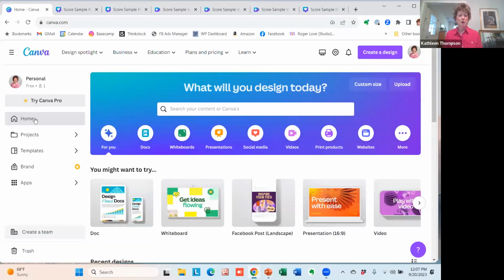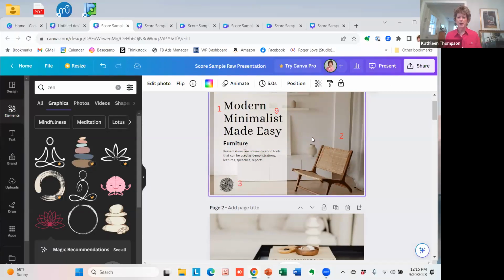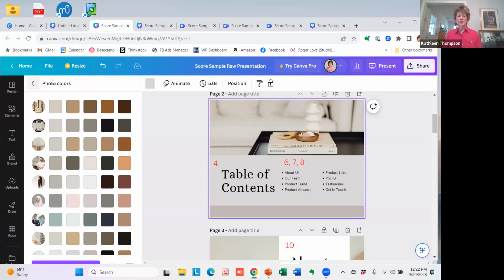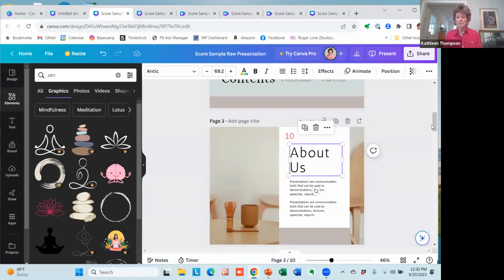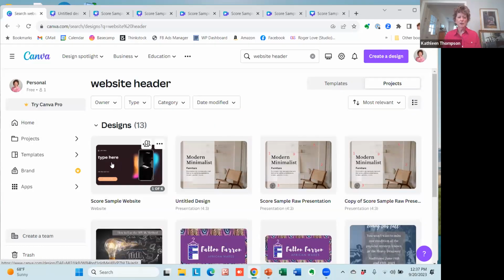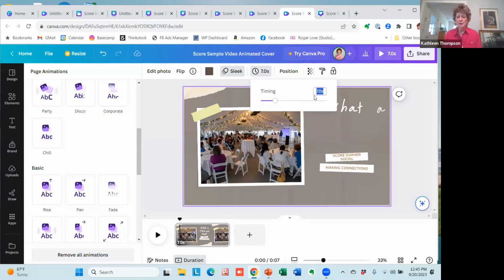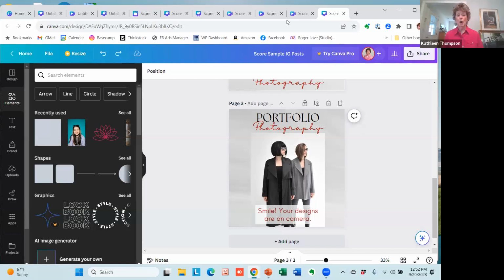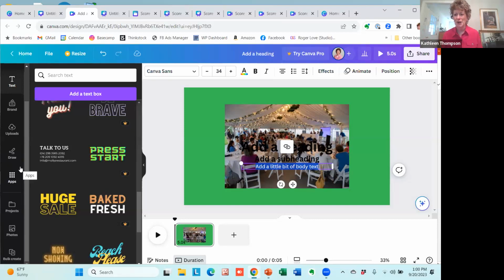Tools for Small Business Series #4-Canva Basics for Non-Designers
Score workshop from September 20, 2023.
Are you a small business owner eager to unlock the potential of visual storytelling but lack the design or marketing expertise? Look no further! Watch this workshop where we demystify the fundamentals of Canva, the user-friendly online graphic design tool.
Building upon the principles of visual storytelling, this workshop will empower you with the know-how to create stunning visuals that amplify your brand message. From social media posts to newsletters and promotional materials, you'll master the art of designing captivating graphics that capture your audience's attention.  All using only the features available in the free version.
Leave feeling confident and equipped with the tools to take your business's visual communication to new heights. Start creating eye-catching visuals that tell your business's unique story.

Want a Score mentor?

Presenter: Kathleen Thompson, SCORE mentor
Kathleen Thompson is a professionally trained singer and public speaker. She gained experience leading through change and communicating in difficult situations with 7 mergers and acquisitions.  Kathleen now writes and produces her own music. She’s been a Score volunteer for 5 years. Kathleen also coaches people to develop their story and voice so that what others hear is what they intended to say. Her unique blend of story crafting and voice techniques help you not only tell a better story, but also tell a story better.

Presenter: Steve Mahoney, SCORE mentor
Steve Mahoney is a certified mentor with SCORE Greater Hartford. He has over twenty years of experience in financial planning, budgeting, financial analysis, strategic planning, accounting and auditing. He has experience with large and small organizations, working across multiple disciplines including Finance, Legal, HR, Communications, and Business Operations.